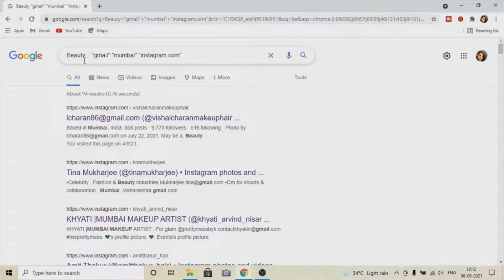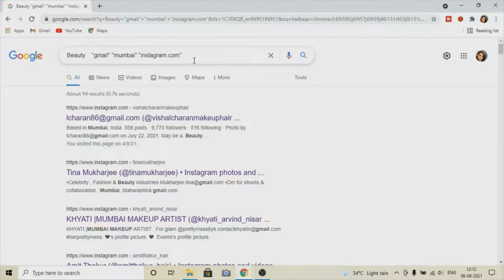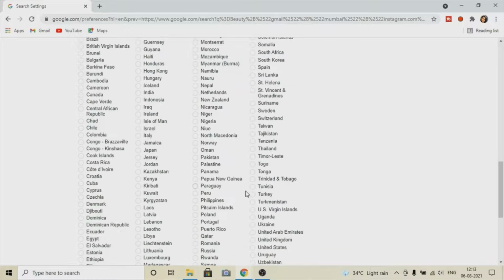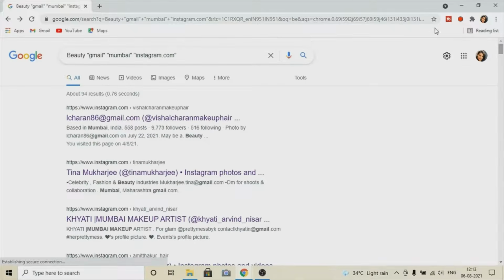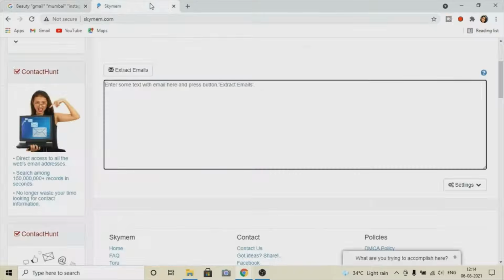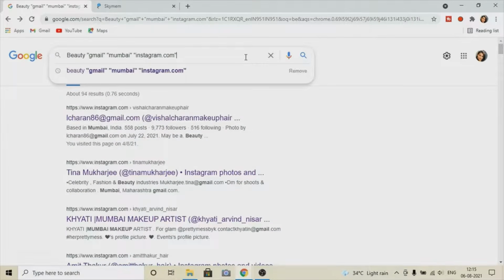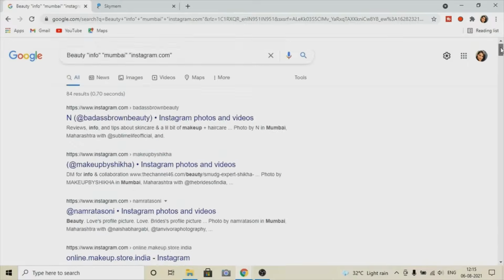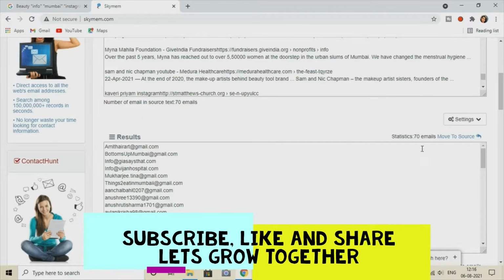How to Find Phone Number and Email Id of Any Instagram Account in 2021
Here I have informed How can you Configure your Outlook Id to MS Outlook and using same outlook id how you can do mass mail daily from MS Outlook.
Very Easy to send bulk mail daily with your outlook id.